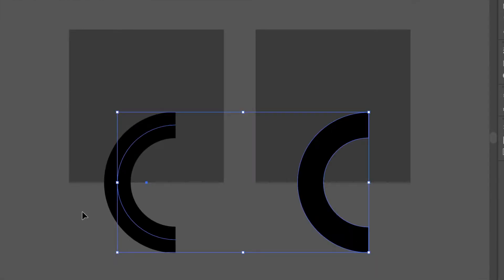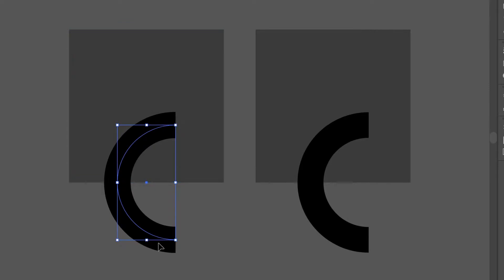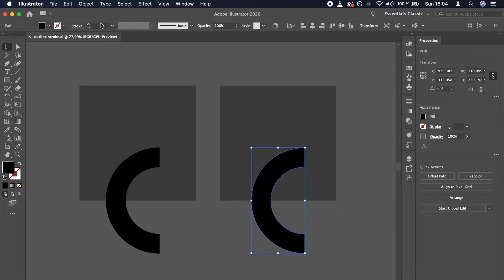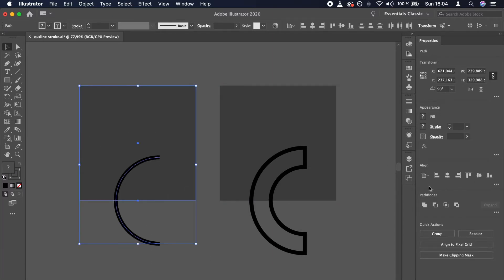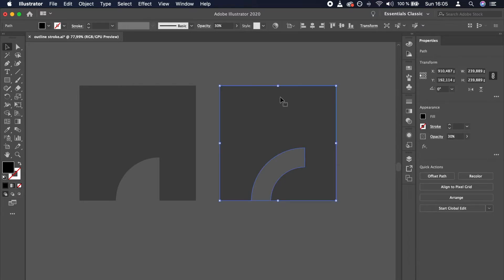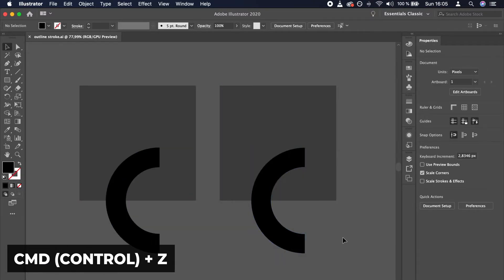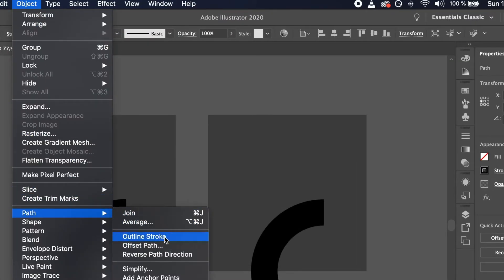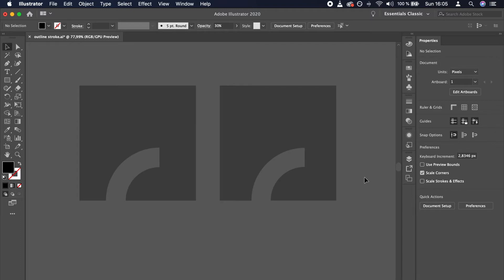Convert STROKE TO OUTLINE (Shape) In Adobe Illustrator [Super Quick Tutorials #10]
Hi fellow designers, this time I will show you how to convert a path (stroke) to an object (outline). I will demonstrate why you might need to do something like this and how to do it.

Anything unclear? Do you have any suggestions for more tutorials?

Convert STROKE TO OUTLINE In Adobe Illustrator [Super Quick Tutorials #10]

Super Quick Tutorials is a series that aims to provide high-quality, straight-to-the-point and easily understandable creative workflow explanations without having to listen to a ton of unnecessary jargon.